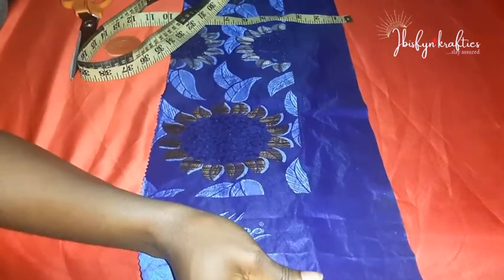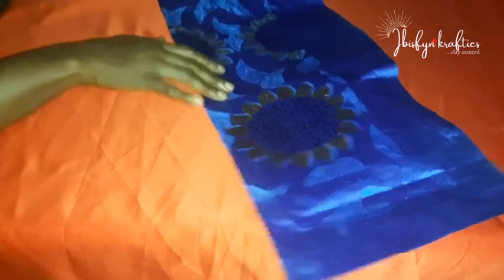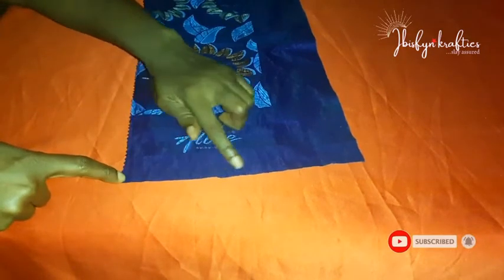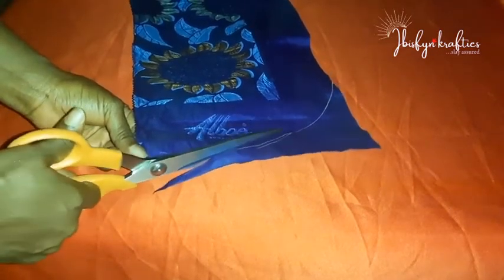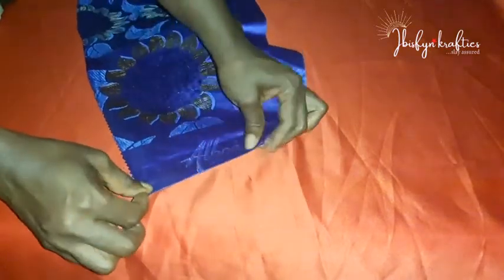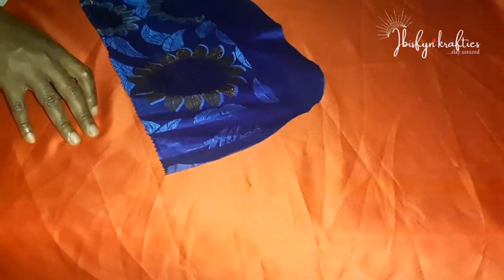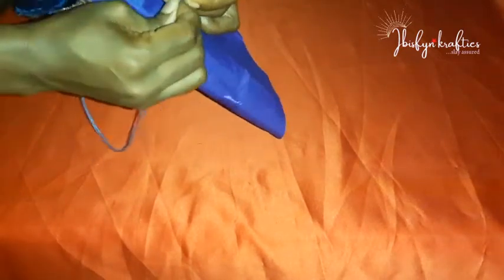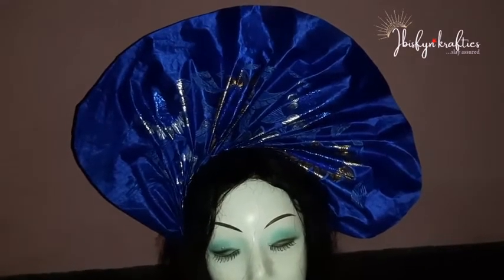How to make Fan Gele headband/Sego autogele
Hi Kraft team,

How to make Fan Gele headband/Sego autogele is a video tutorial that shows you how to use sego gele to make a stylish fan gele headband that serves as autogele as all you need do after making your fan gele is to pick it up, wear and look stylish.
The step by step follow through guide will see you making your own fan gele in minutes. Asoeke can also be used for the design.

Materials needed
1. Sego gele
2. Big size Alice band
3. Needle
4. Thread
5. Glue-gun
6. Candle stick
7. Scissors
8. Tape
9. Tailor's chalk